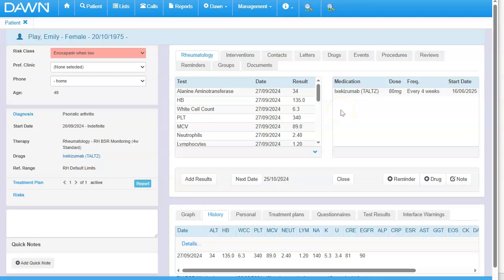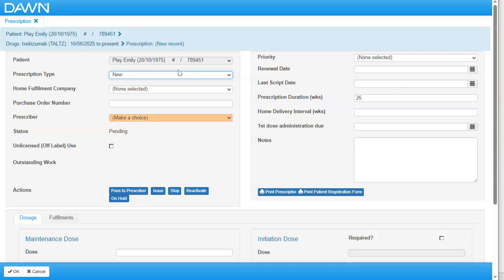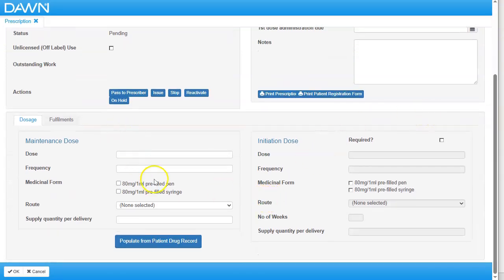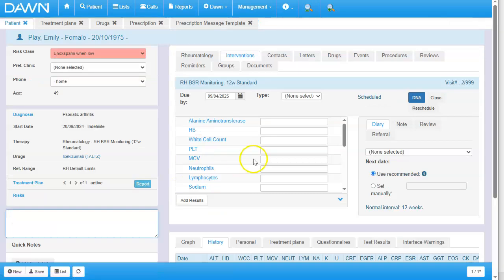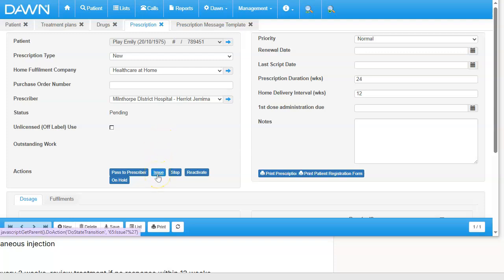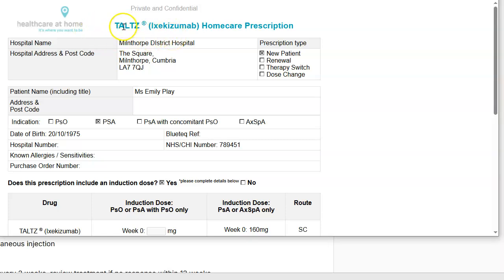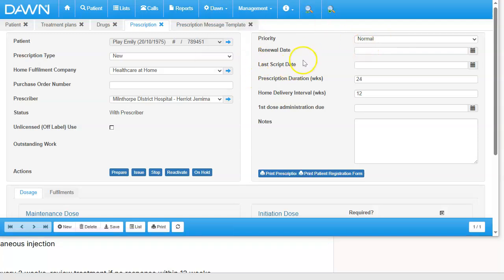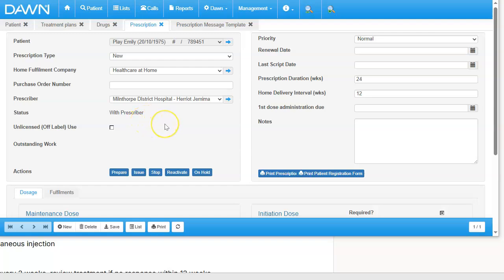#15 Prescribing - creating a prescription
This video explains how to create a prescription record in DAWN, which you can use to produce a printed prescription script with all the patient, prescriber and medication details automatically mail merged in (significantly reducing the risk of transcription error), and track when prescription renewals are due.